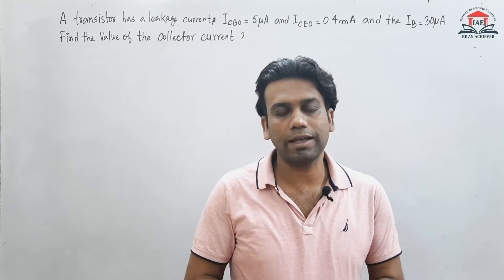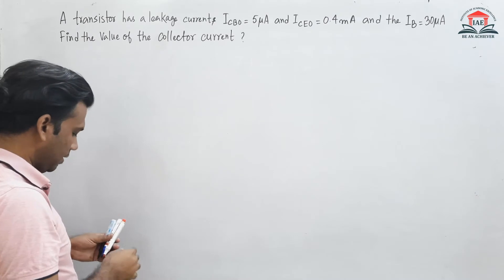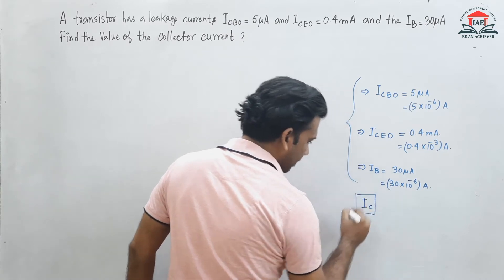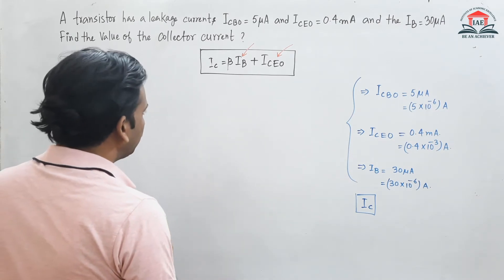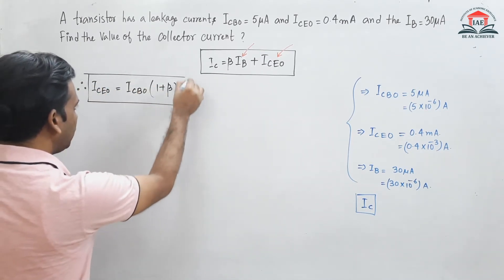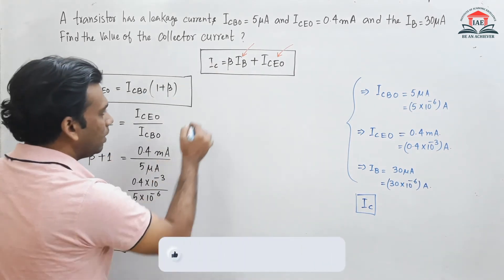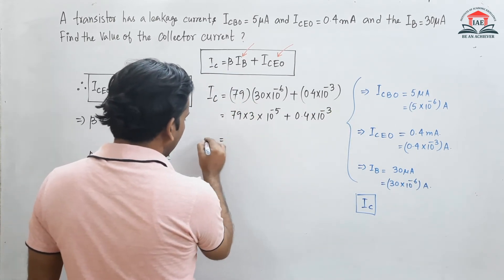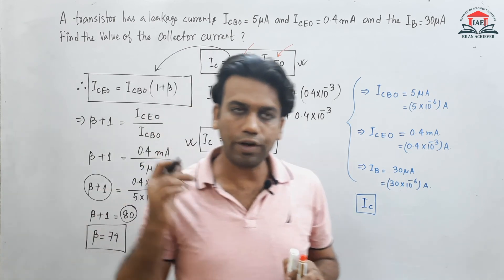Important Question on Leakage Current of BJT || Electronics Devices || GATE EC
Important Question on Leakage Current of BJT